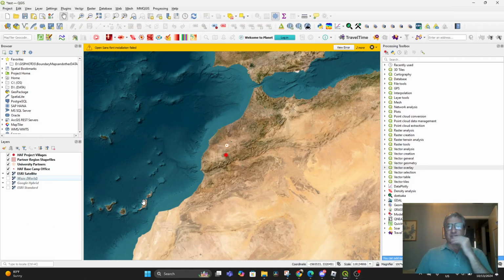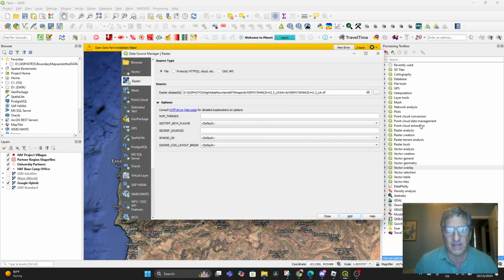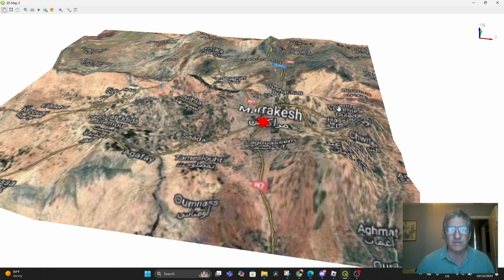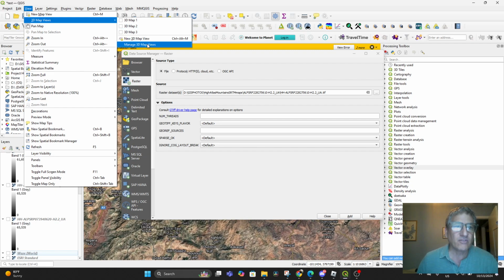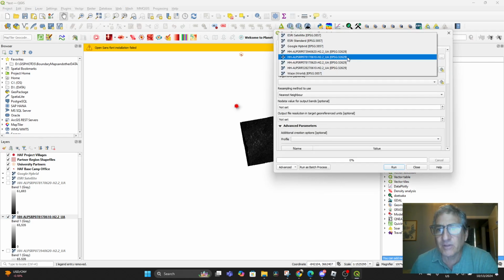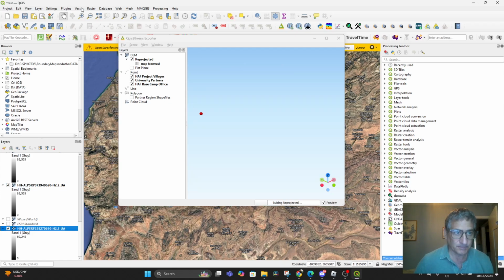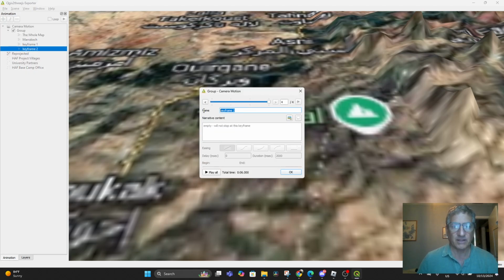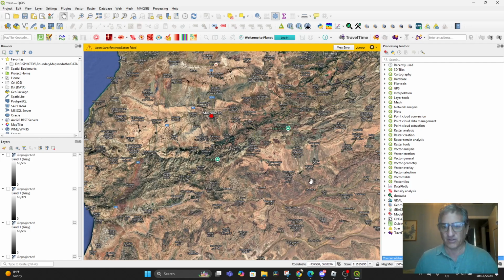3D View in QGIS